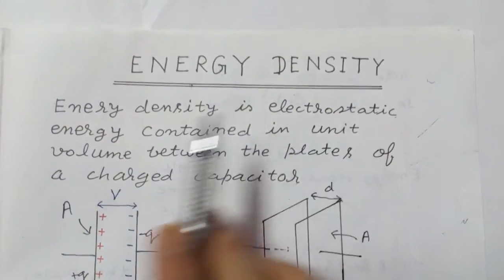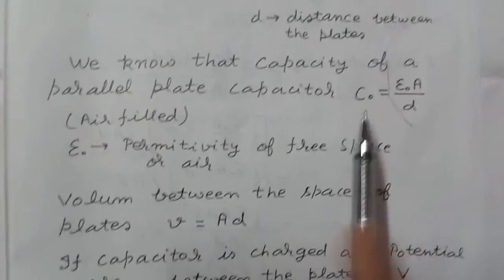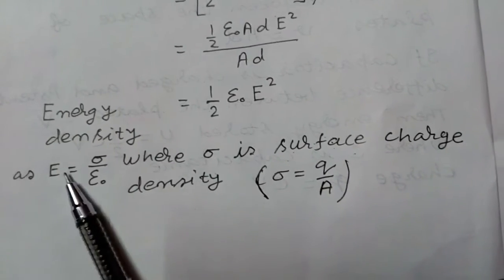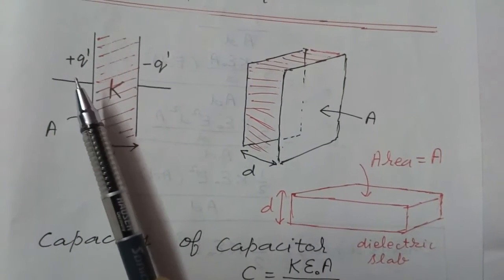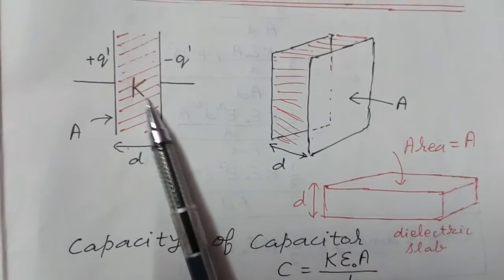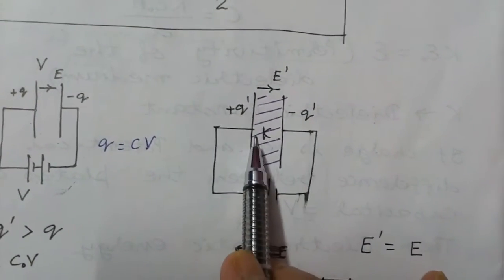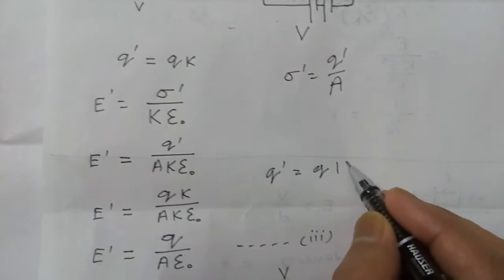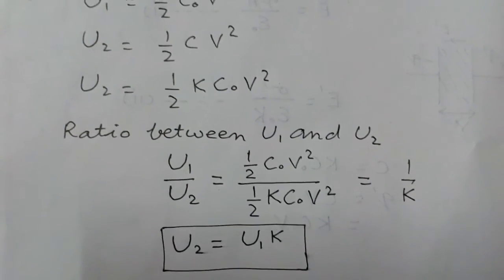Energy Density in capacitor,Class12 -Physics # 28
1-Energy Density Inside Charged Parallel Plate Capacitor.
2-Energy Density Inside Dielectric Filled Charged Parallel Plate Capacitor.